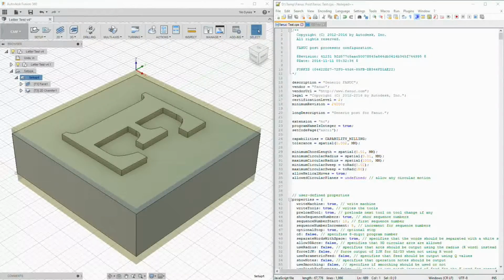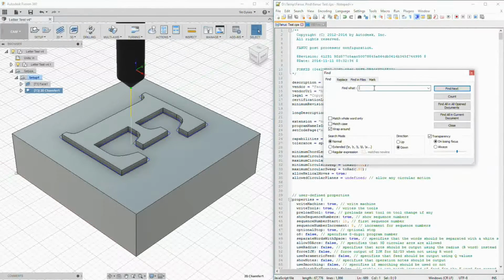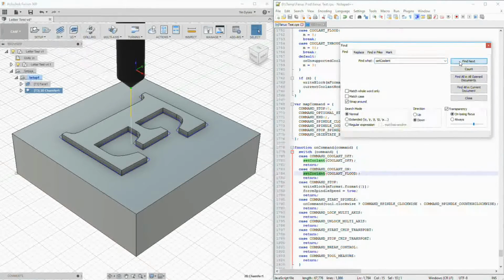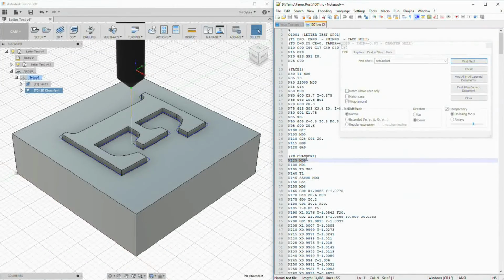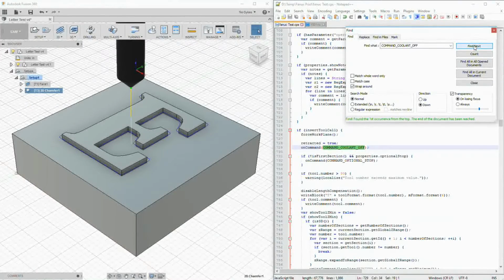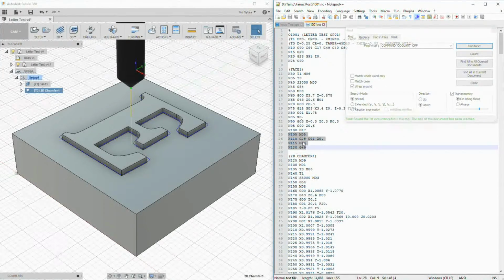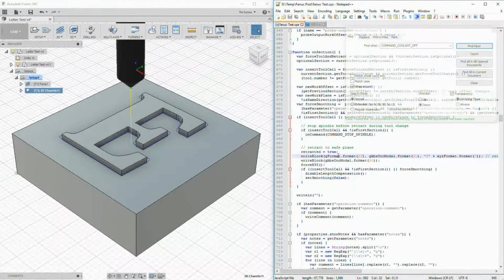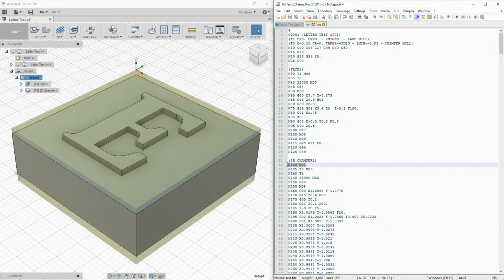Fusion 360 Post Processor Coolant Disable Location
Hello everyone, welcome to At-Man Unlimited. We are going to go under the hood on the Fusion 360 post processor again, this time we will move where the coolant gets Disabled.  Most default processors disable the coolant after the home move. If you have a completely enclosed machine it’s not a big deal.  However if your machine is open at the top this can make a bigger mess then you would like. So let’s move the coolant disable to before the Z home move. But be careful, not all machines are the same and you may run into other issues so make sure to test all modes of coolant you have.